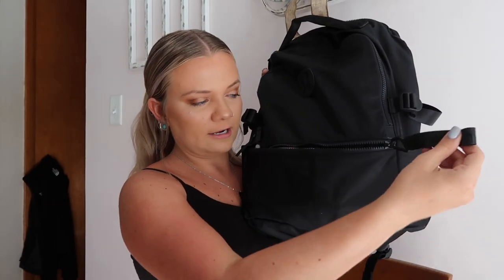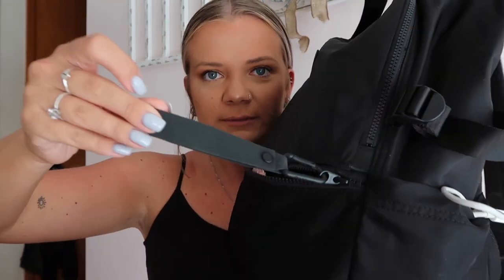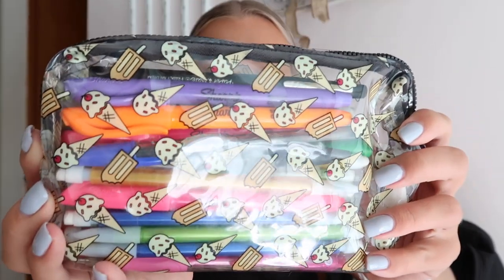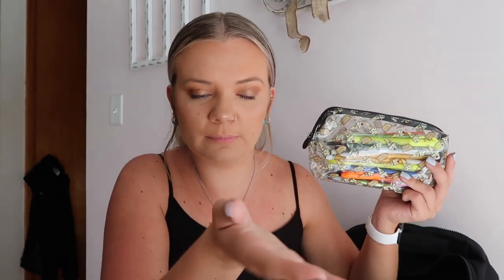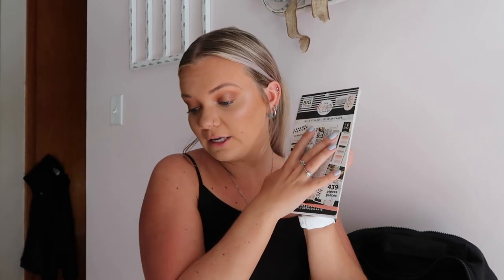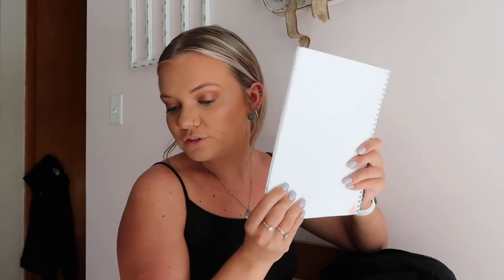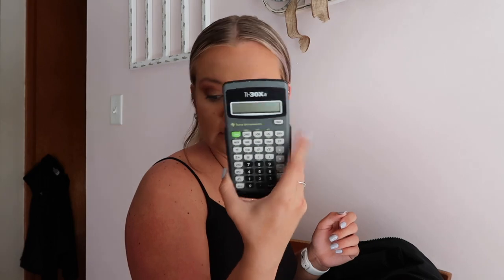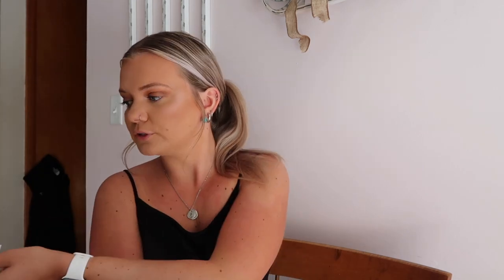What's In My Backpack?♡︎ Senior Year Commuter Student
xoxo, Madeline ♡︎